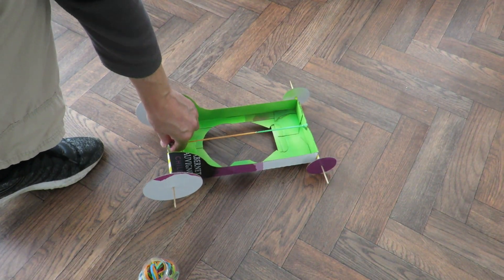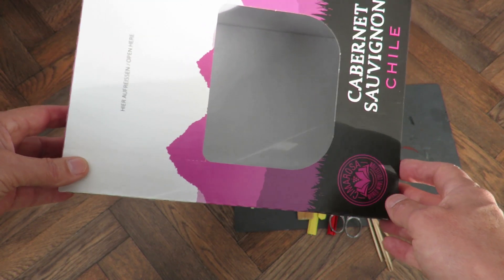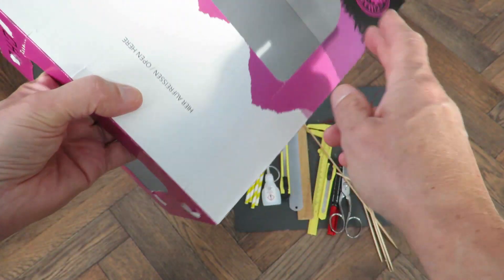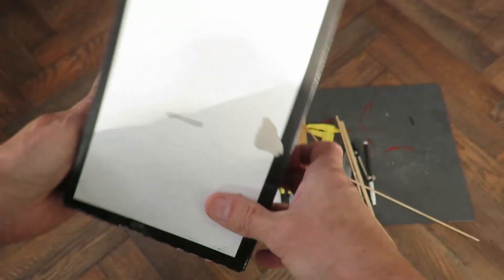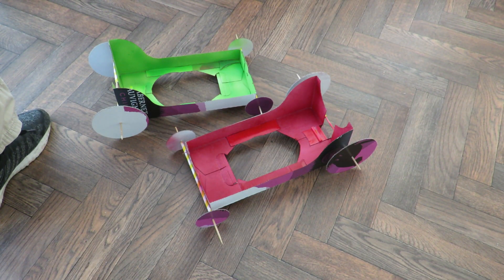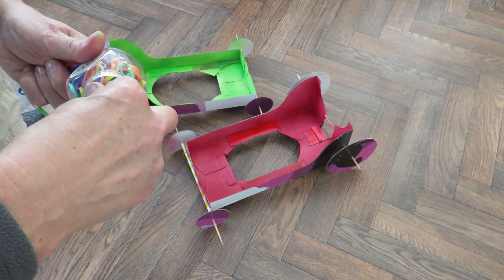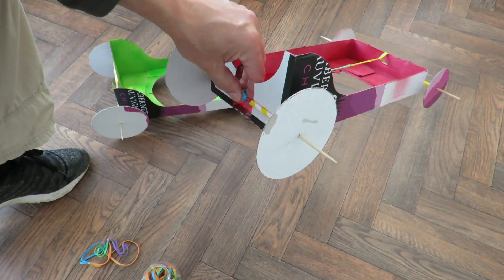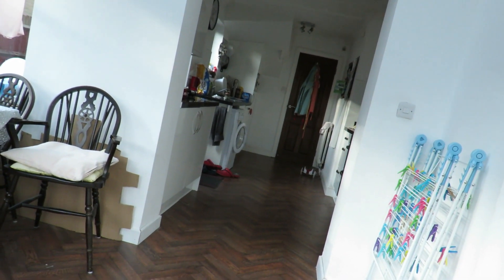Two rubber band cars from a cardboard box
Two rubber band cars from a cardboard box. The full length video is on my Putarubberbandonit channel on 10th November 2019
Put a rubber band on it #0302. In this episode I make two rubber band powered cars from a cardboard box that held 6 bottles of wine.

Components
Cardboard box
Paper drinking straws
Bamboo canes
Rubber bands
Superglue

Tools
Sharp knife
Pen
Ruler
Compass
Scissors

Ella's Interlude by DJ Williams